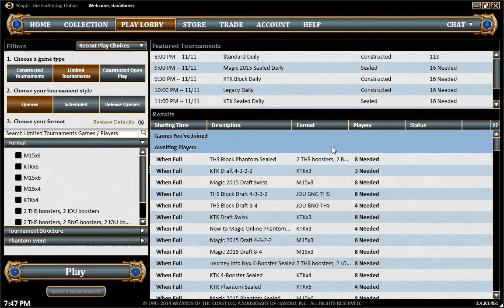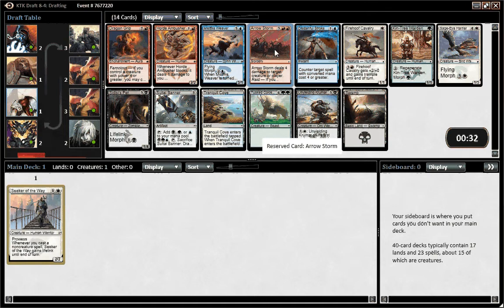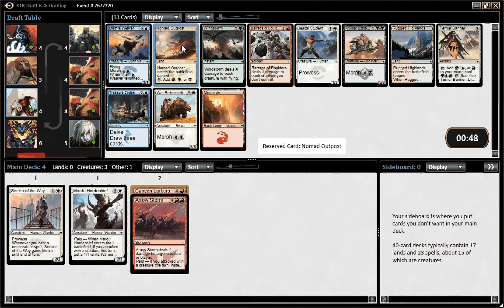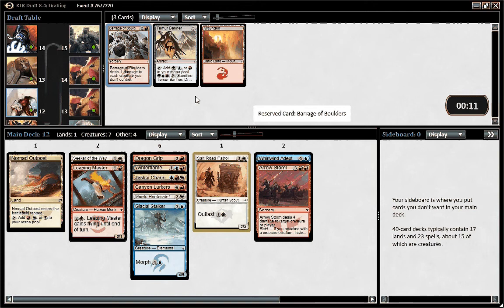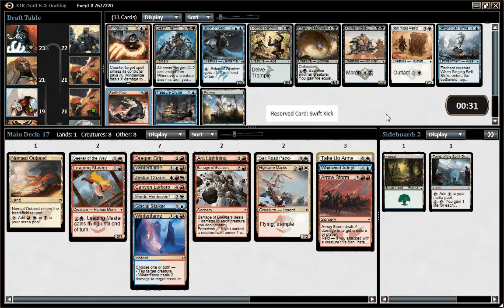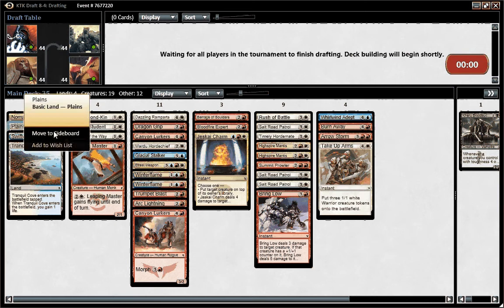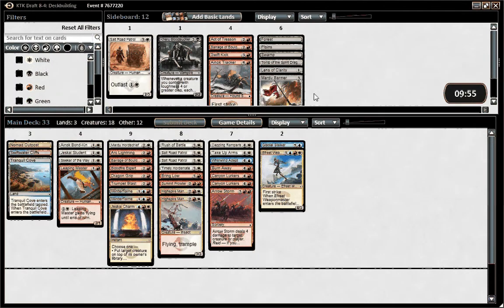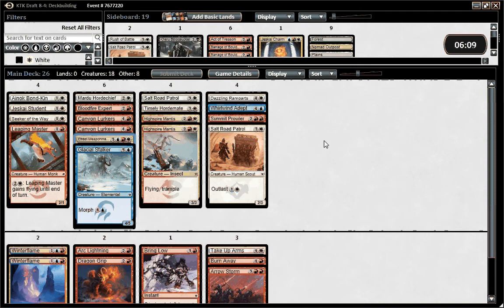Magic World Market Presents: Boen and Dustin Drafting Khans 7